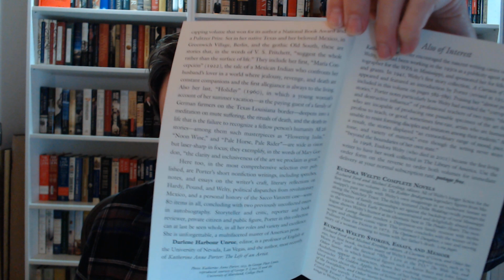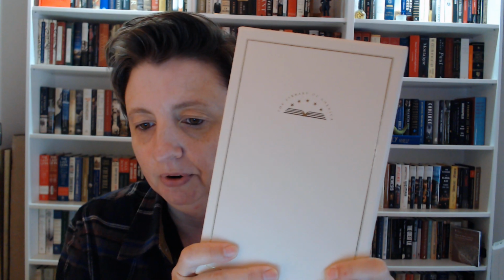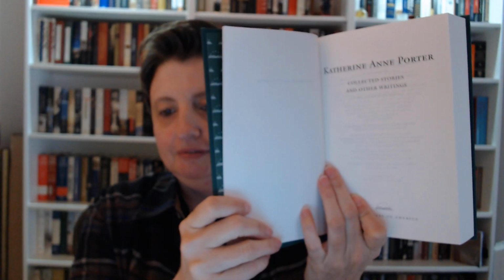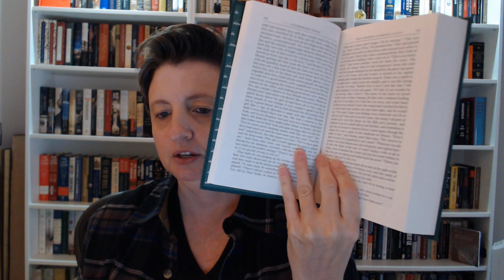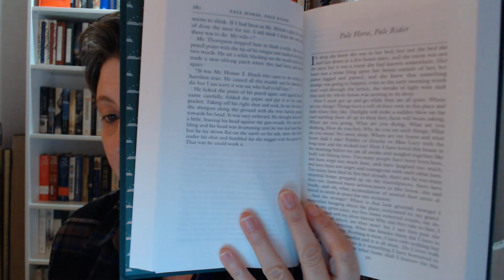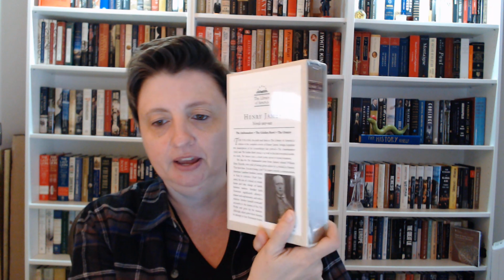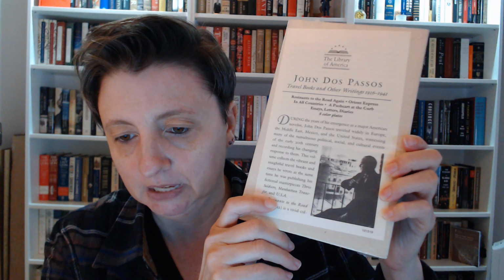Library of America Books